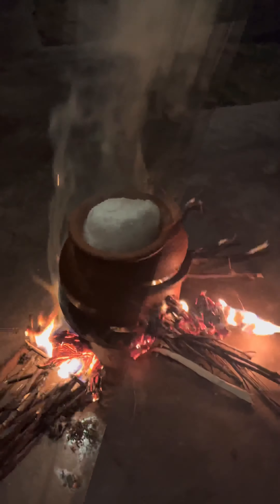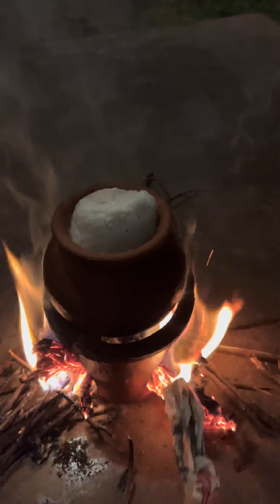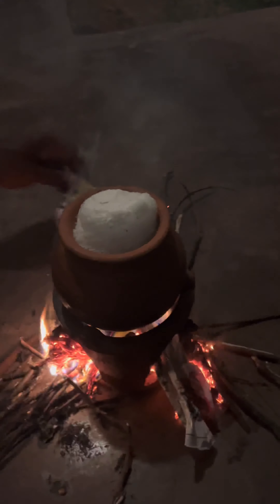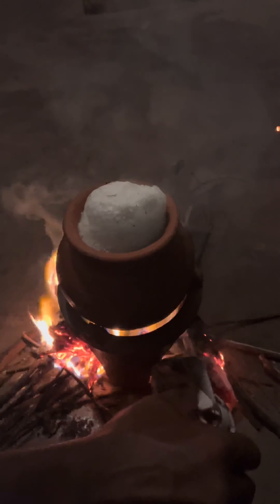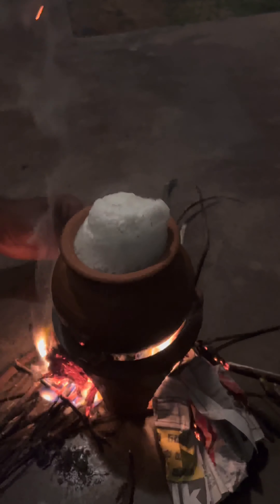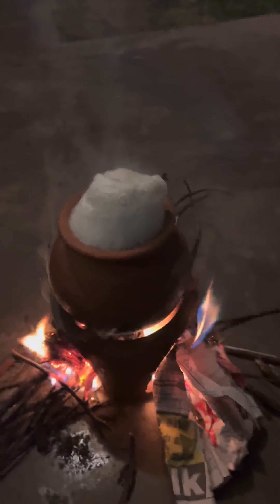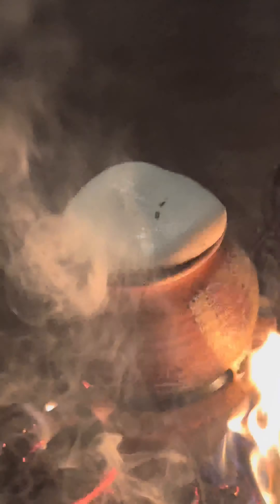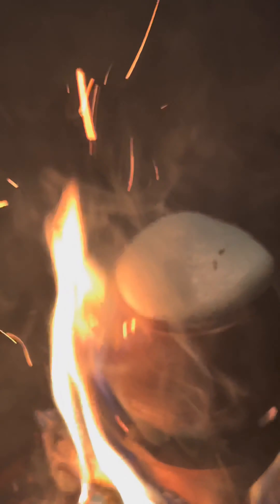Awurudu celebrations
Follow me as I bring in the Sri Lankan and Tamil new year